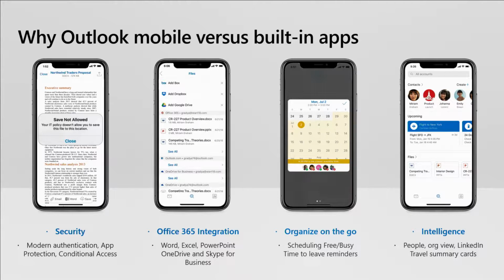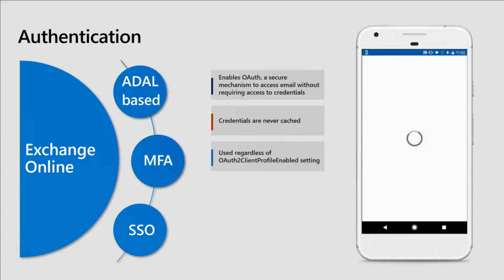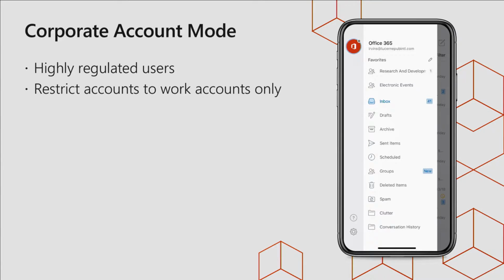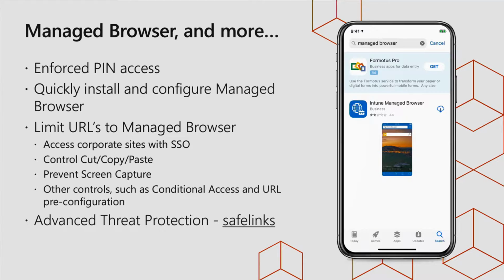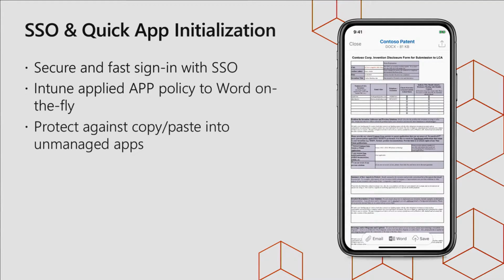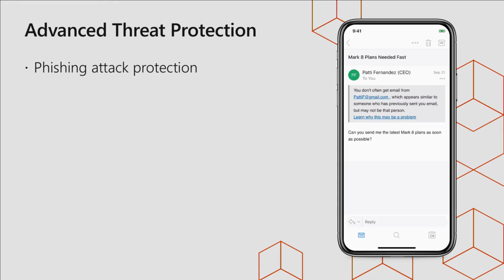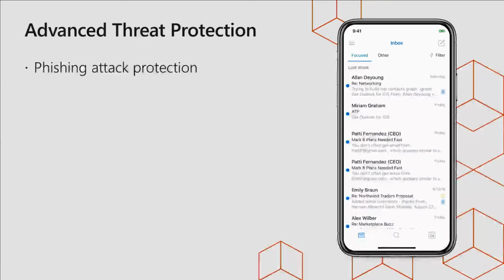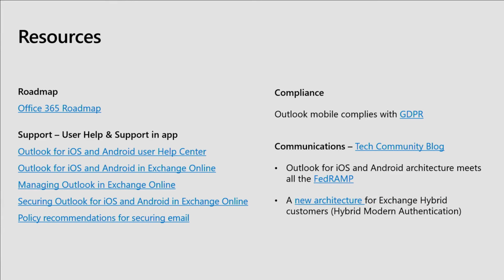Security made real with Outlook mobile in-app experiences (REPEAT) - THR3012R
Understanding the user experience helps set the right app management and conditional access policies for your mobile workers. We show how corporate data stays safe by demonstrating Outlook for iOS and Android in-app experiences of secure data flows. Plus, you might even get a sneak peek into future S/MIME and CLP advanced information protection features.